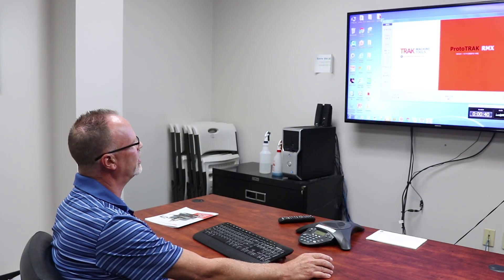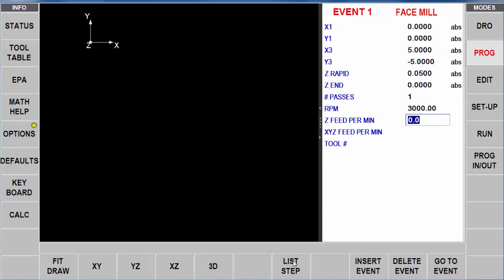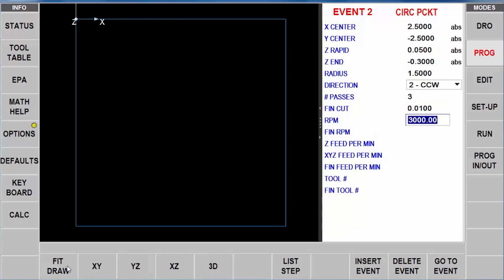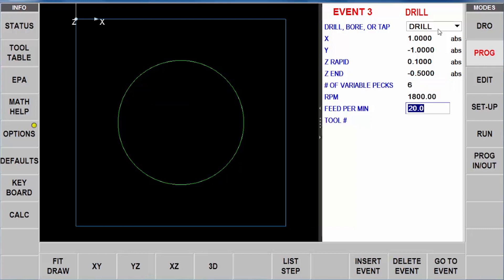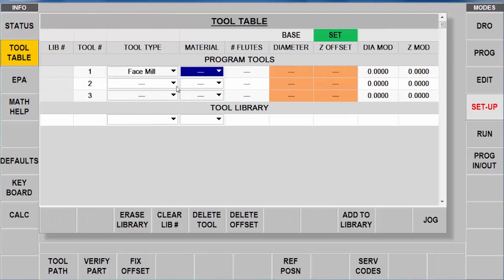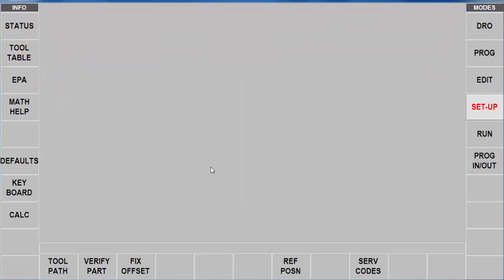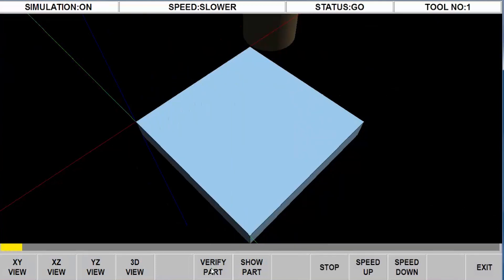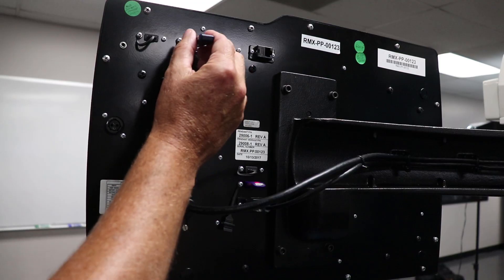Offline Programming | ProtoTRAK RMX CNC | Mill Programming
TRAKing Pat goes over the Offline Programming system for the ProtoTRAK RMX Control. He walks through the process of setting up a program for your part, then takes it to the shop to get ready for machining. Pat also explains the big benefits of using this feature. For example, with Offline Programming, you can utilize all of your time by programming parts on your PC while the machine is working on another piece or part. Minimized dead time!

This particular video is for the RMX, but Offline Programming is extremely similar for each of our control systems.
[KMX, SMX, SLX, etc.]